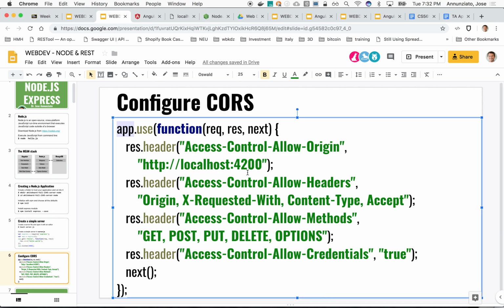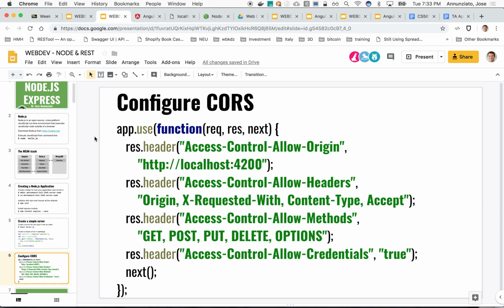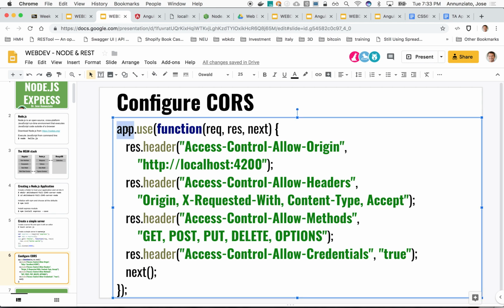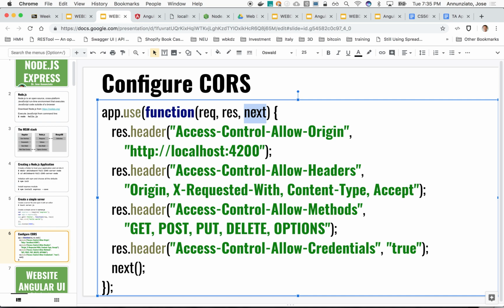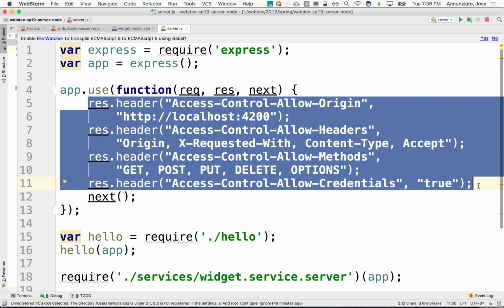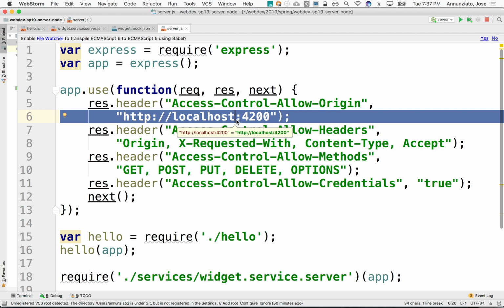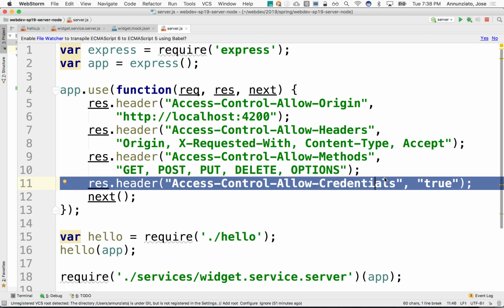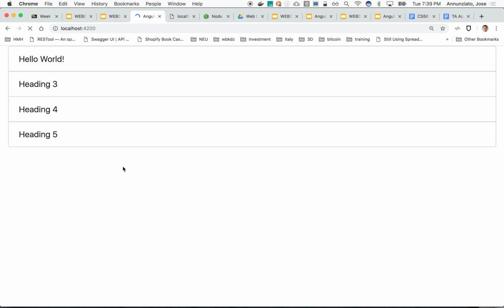W11 6 cors